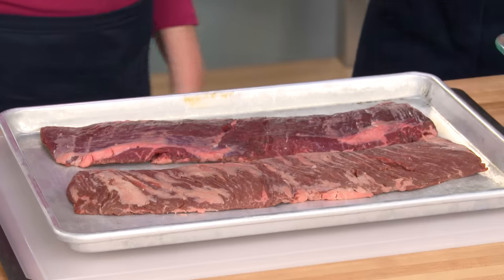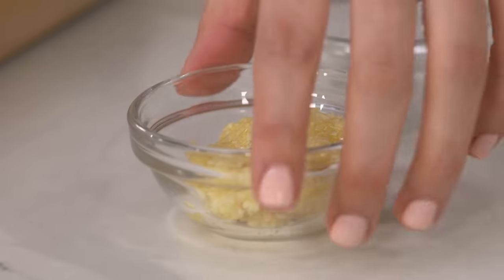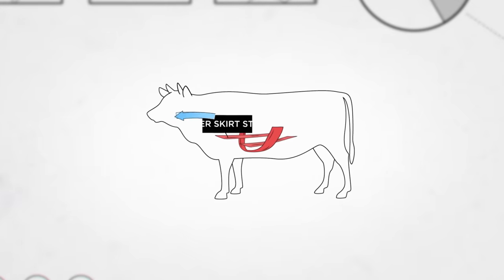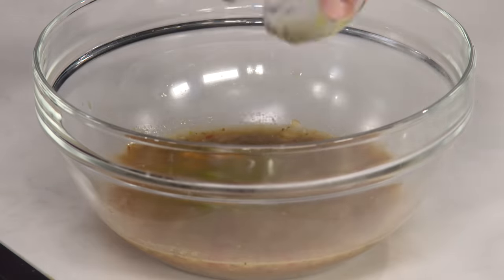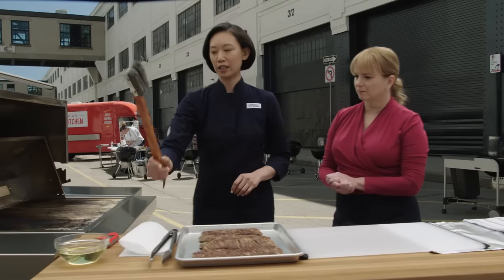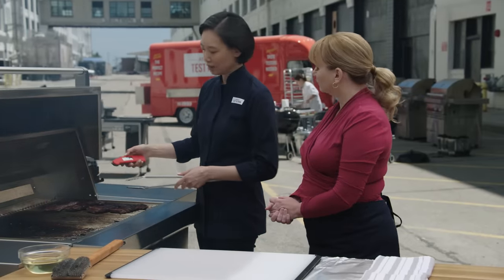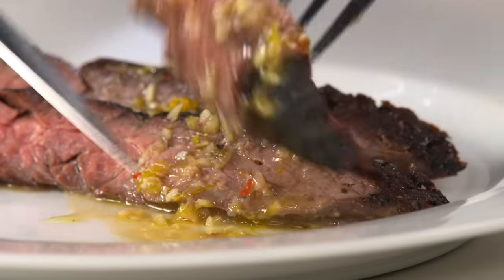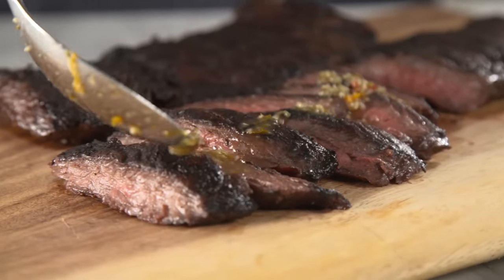How to Make Grilled Mojo-Marinated Skirt Steak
Test cook Lan Lam makes Bridget the ultimate Grilled Mojo-Marinated Skirt Steak.